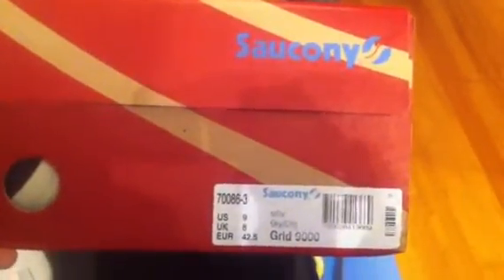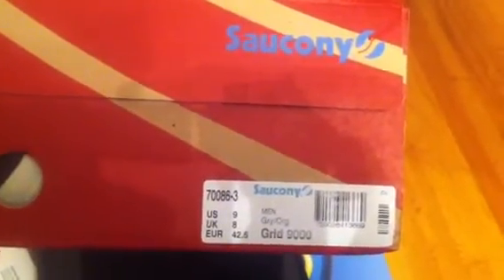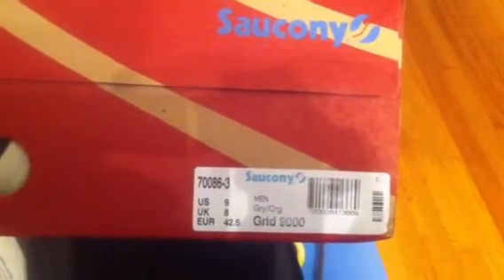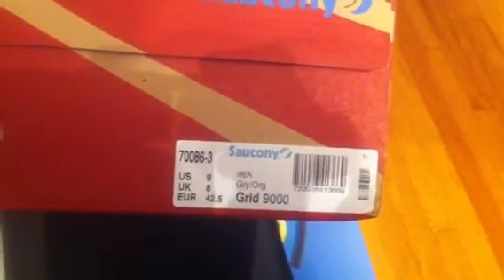Saucony 9000 GRID LOCK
Size 9 packer shoes